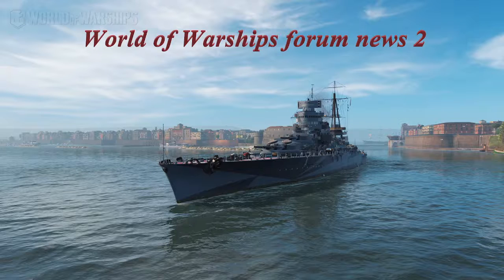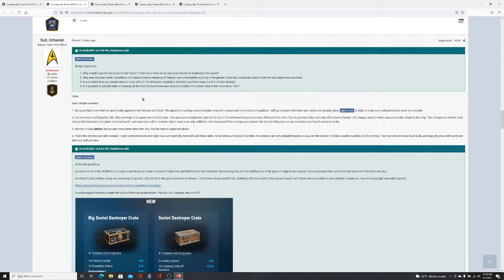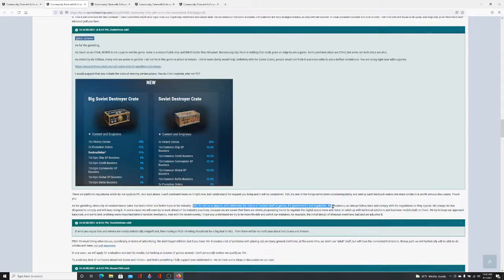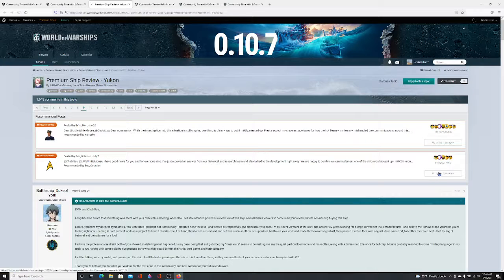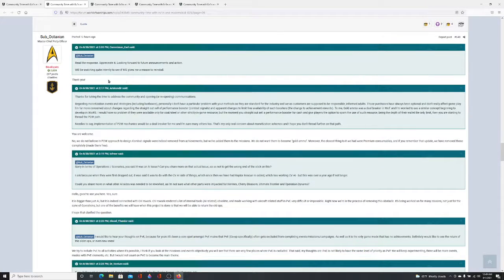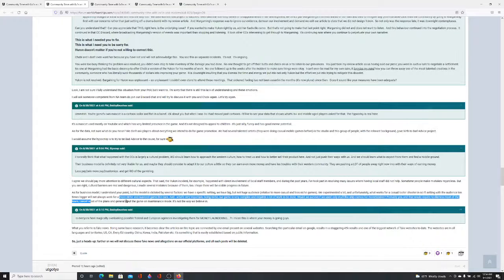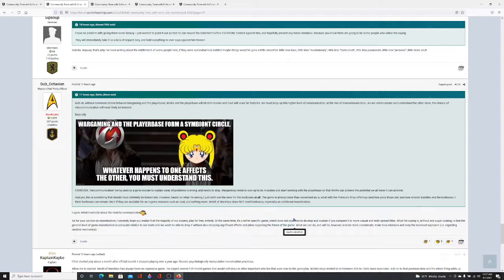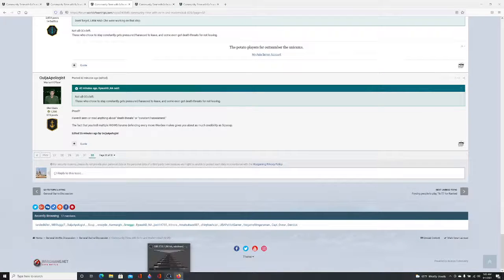world of warships forum news 2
Following up on the same thread from yesterday with some sub-Octavian comments and other community member comments as well. I am very disgusted with wargaming's lack of action of late. By the time this video publishes who knows what other antics they may have done. Please remain civil with community members in the forum threads thank you.

The forum thread in question has been locked , but here it is

This channel and I do not claim any right over
any of the graphics, images, songs used in this video.

Tell me what I can do better in my videos, I will review comments as often as I can.

I have bought a clx pc in the past and am continuing to enjoy it in the present. My specs are a 5950x AMD, 32gb of Cosair Vengeance ram, and a nividia 3070 along with a decent amount of storage space.

 I recommend clx as they have an A+ Better Business Bureau rating which is higher than Origin PC and Digitalstorm.
Clx gaming custom PCs want to check it out go

World of Warships regular content